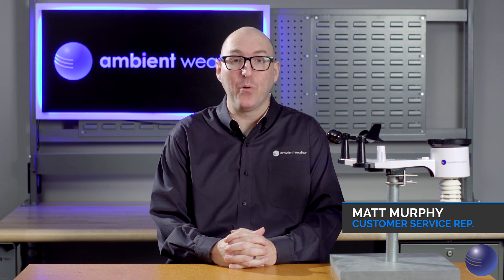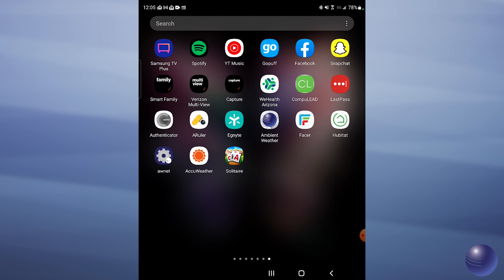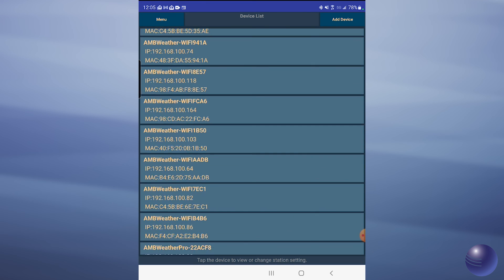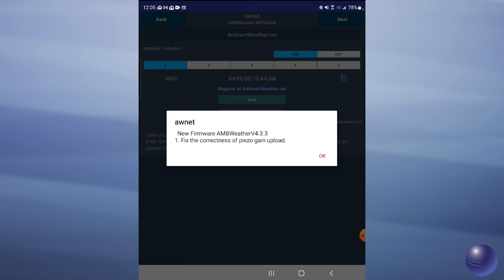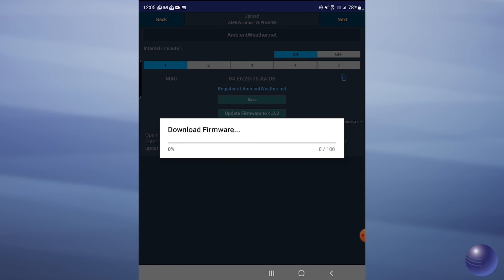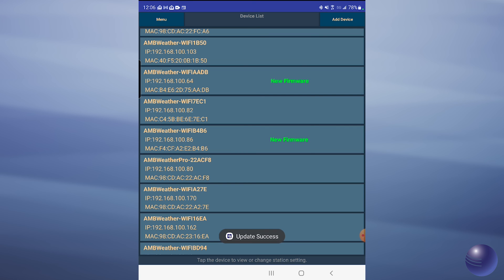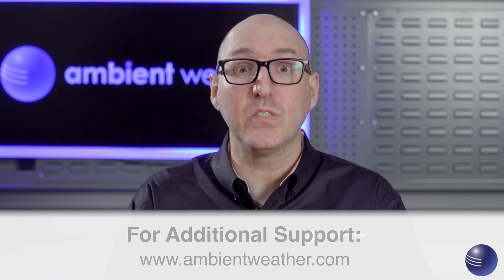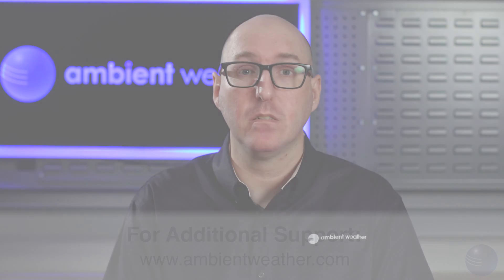HOW TO: Update Firmware On Your WS-2902C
In this video, our technical rep shares how to update the firmware of your WS-2902C to WiFi.

// FREE RESOURCES
Ambient Manuals & Downloads: